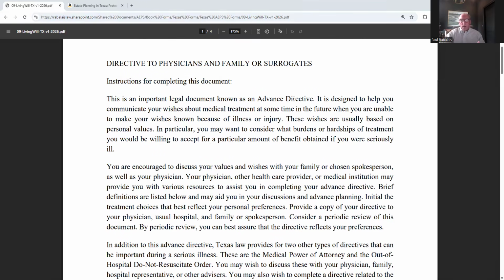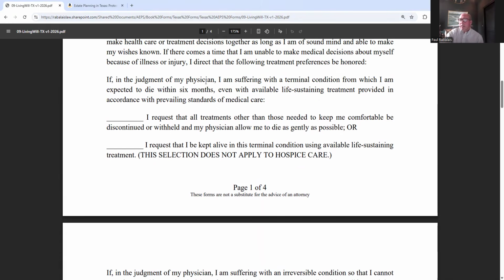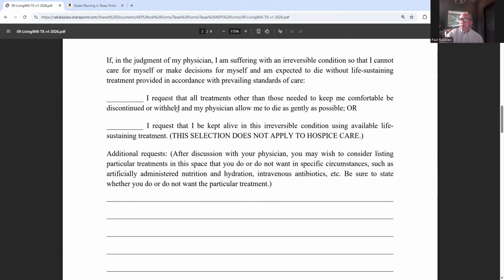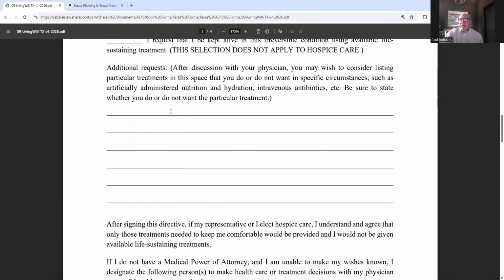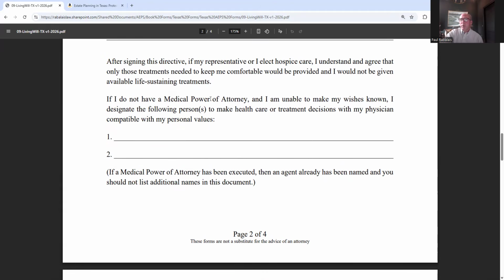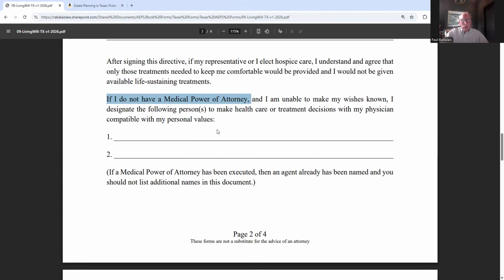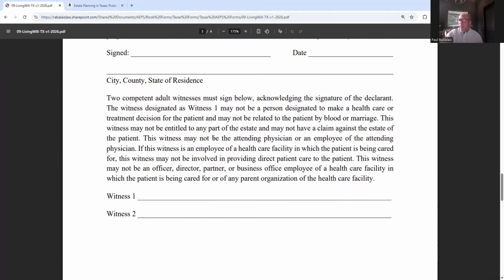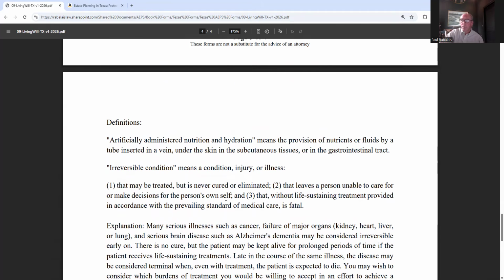Texas Living Will (Directive to Physicians): A Step-By-Step Plain-English Walkthrough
📘 My Book: Estate Planning in Texas (Plain-English Guide)

About AEPS: AEPS is a national estate-planning education platform. We help families understand wills, trusts, and powers of attorney through plain-English, state-specific books and resources. We also support estate planning attorneys and financial advisors with tools and training to grow trustworthy, client-focused practices. Our mission is to make estate planning clear, accessible, and professionally delivered across the country.

👤 About Me
I’m Paul Rabalais, an estate planning attorney licensed in Louisiana and founder of The American Estate Planning Series, where we help families across the country understand estate planning without confusion or intimidation.

00:00 Texas Living Will
1:06 The Downloadable Form Book Buyers Get
1:54 Initial Your Requests
3:50 Additional Written Requests
4:48 You Should Also Have a Medical Power of Attorney
6:27 Important Signing Requirements
7:28 Definitions